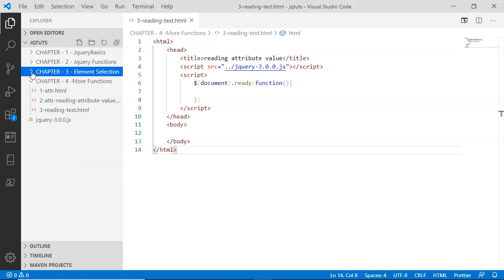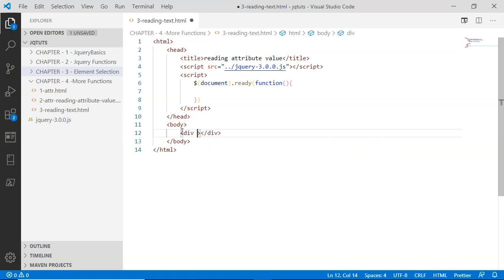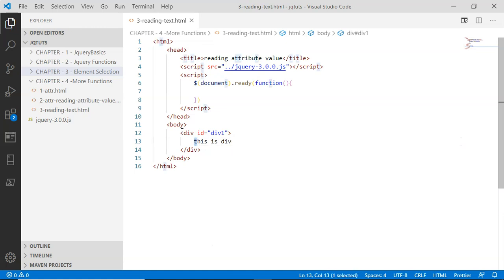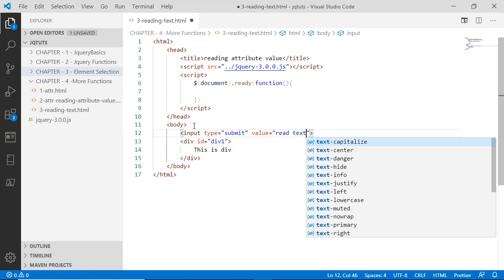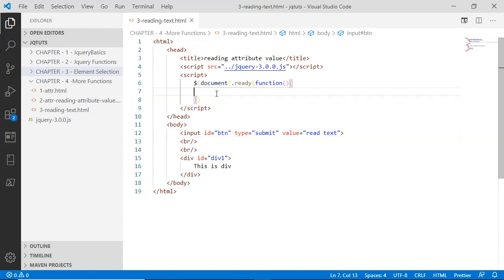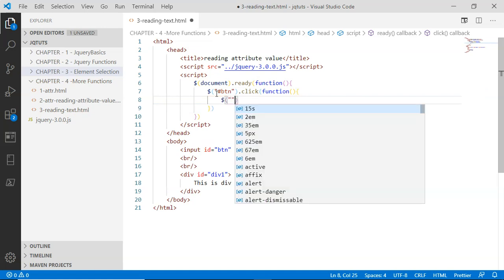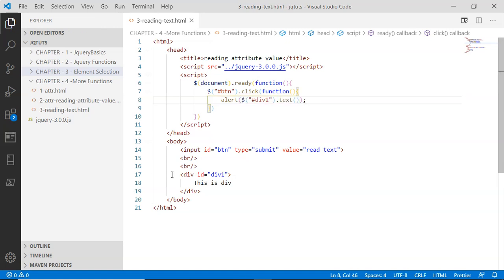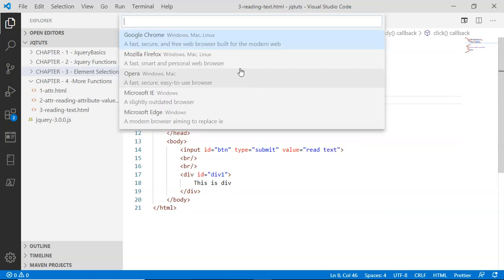jQuery Tutorials #32 - using text method to read text content from an html element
Here I am going to show you how to use text() method to read text content from html element